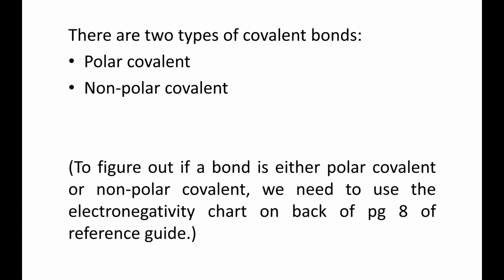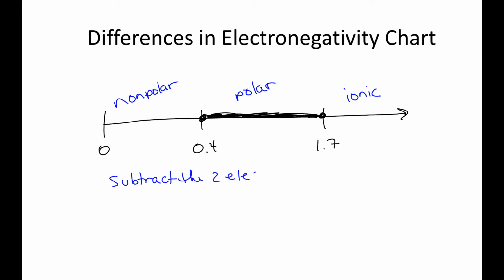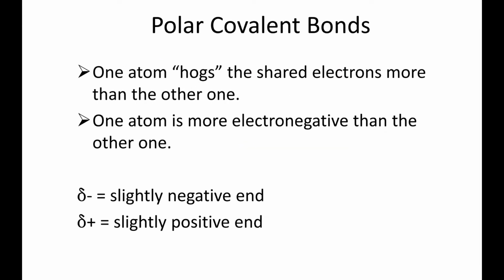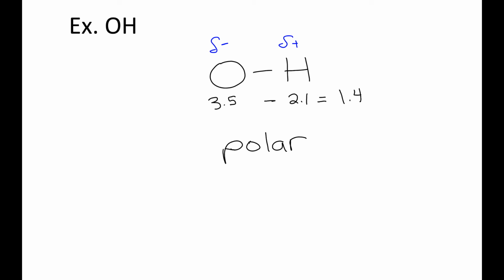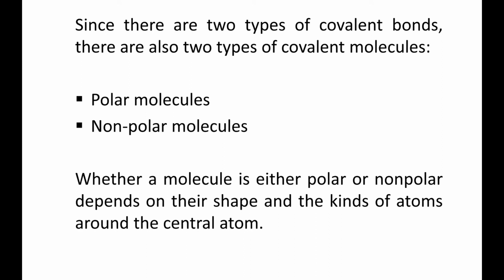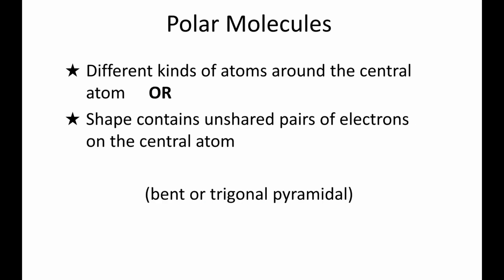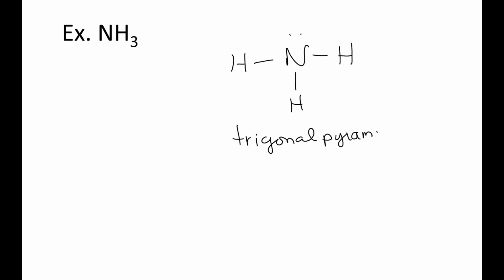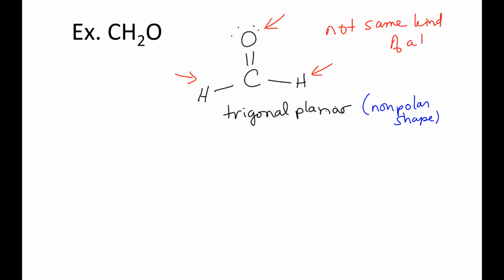Electronegativity and Polarity